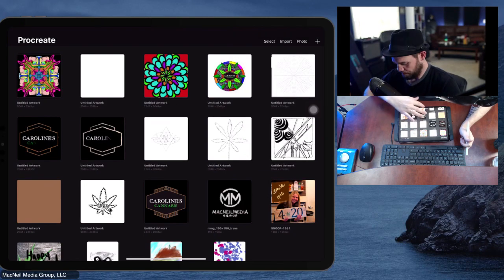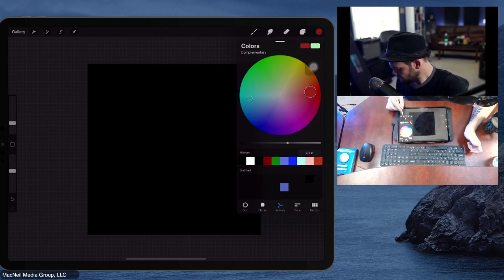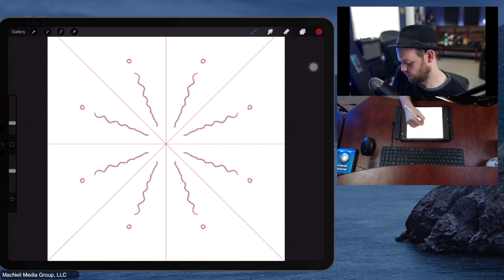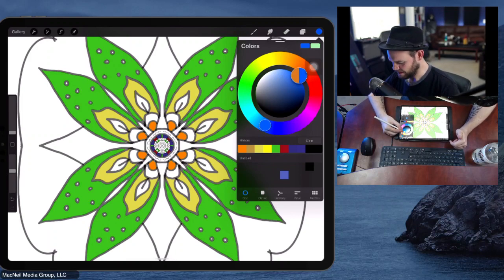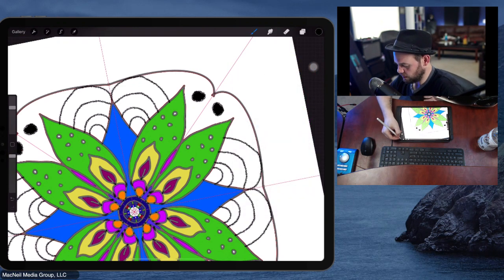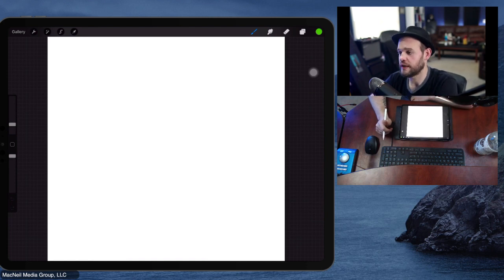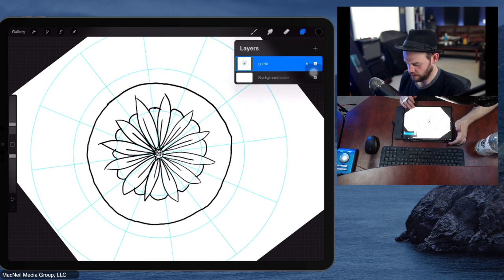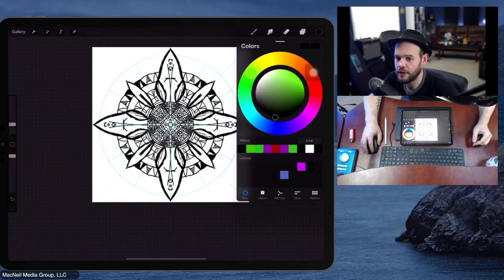Procreate for Beginners - iPad Art - Mandalas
Overview:
Today we’re going to do some drawing.
I’ll show you how to make quick and easy mandalas using procreate on the iPad and Photoshop on the computer. Anyone can do it.

You could even do it on a piece of paper with a pencil!!

We’re creating! Anything could happen!

Materials.
You don’t need this for today’s presentation - but here’s a template that can help you draw intricate symmetrical designs.

Gear List:
This is the gear that I used to make the video.
Sony A7RIII
Sony 24MM 1.4 GM
Mirabox Capture Card
Logitech C920
12.9in iPad Pro
Small Sized Wacom Tablet
Blue Yeti X

If you're interested in livestreaming, check out our tutorial on how to use Facebook Live and OBS:

About Me:
Self Taught. 20 Year Career in Linux Engineering, Certified Scrummaster. Owner of MacNeil Media Group, a creative production company in Central Massachusetts and Editor-in-Chief of The Uncanny Valley Self professed creative mercenary.

If you like these sessions you can find others like them on my YouTube channel!